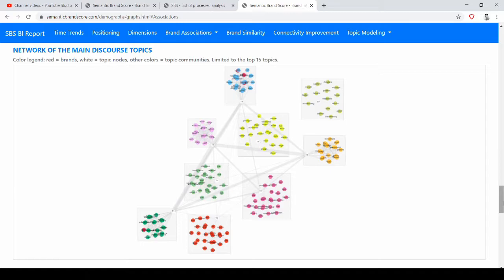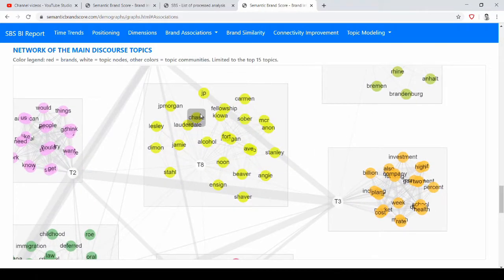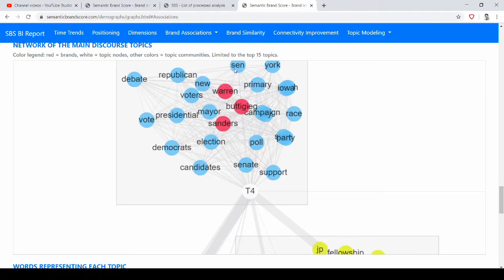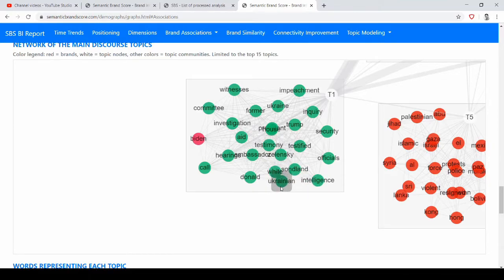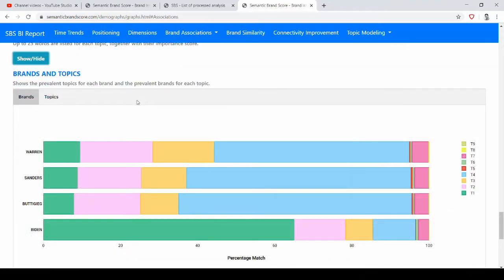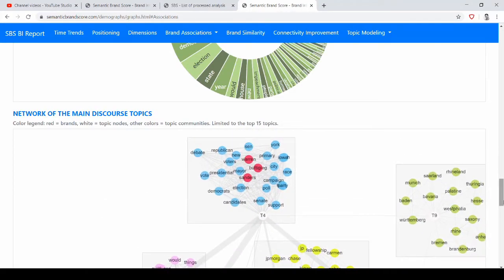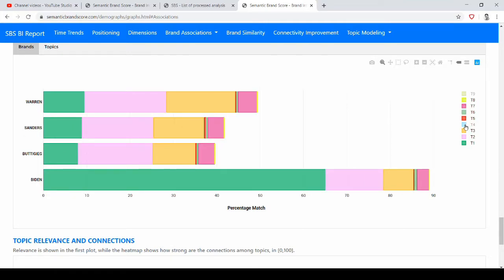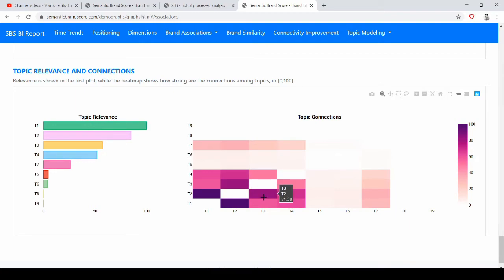Brand Intelligence Report - Part 3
We show and example of a Brand Intelligence report created using the Semantic Brand Score and the SBS BI web app.